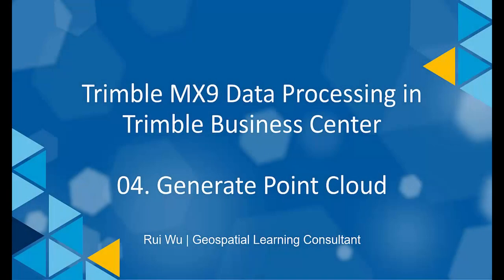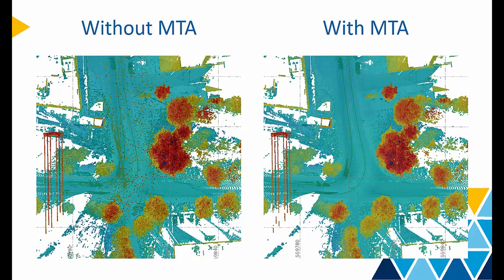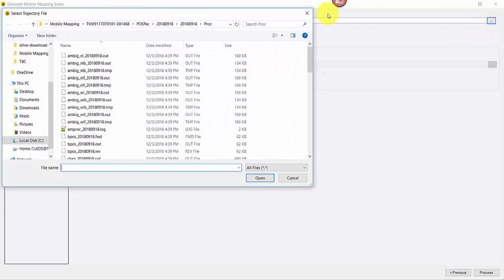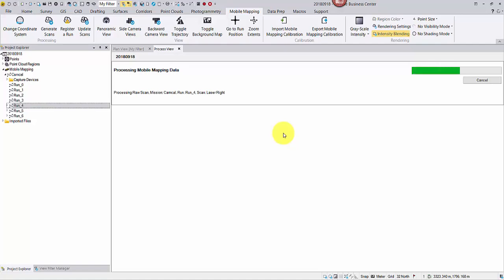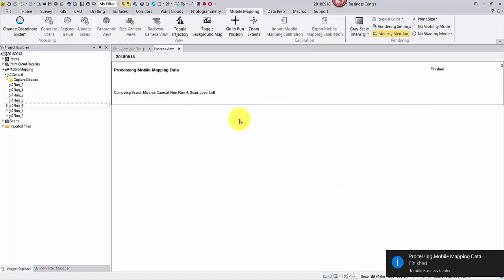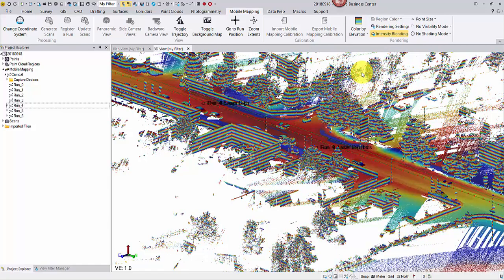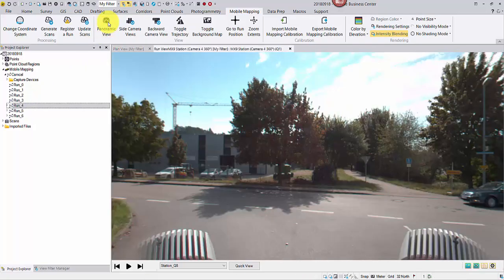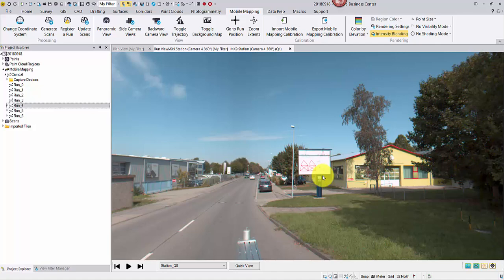MM in TBC - 04. Generate Point Cloud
Follow this series of video to learn how to process Trimble MX9 data in Trimble Business Center.